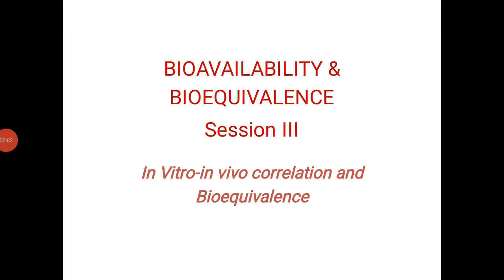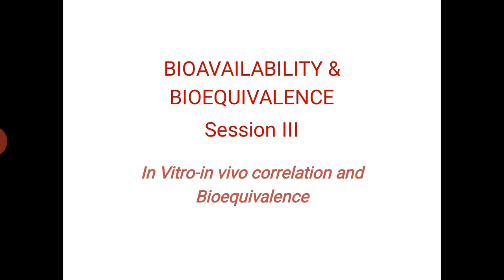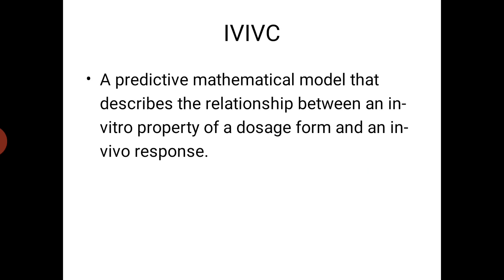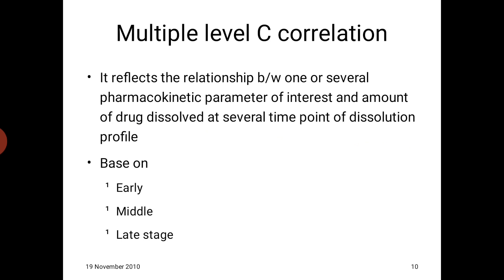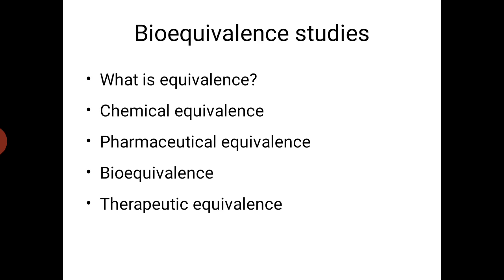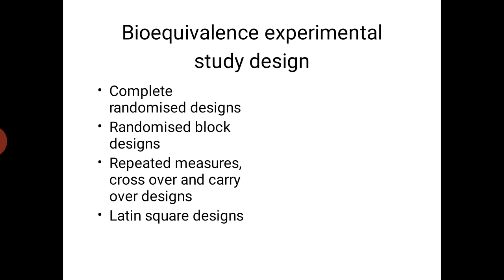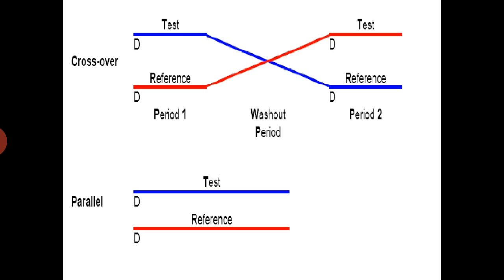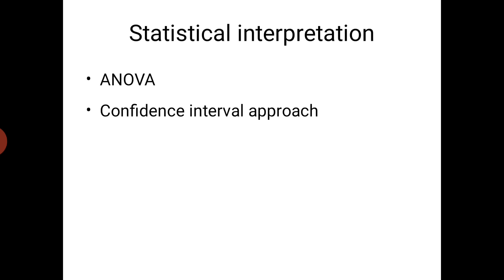Bioavailability Session III